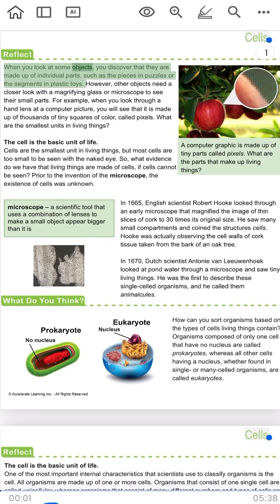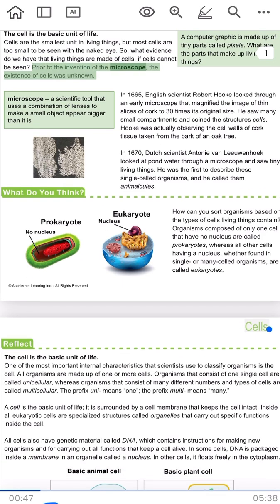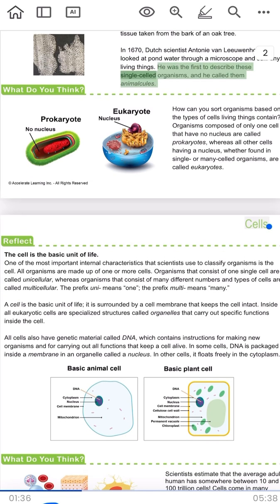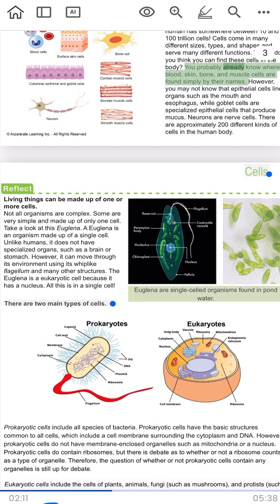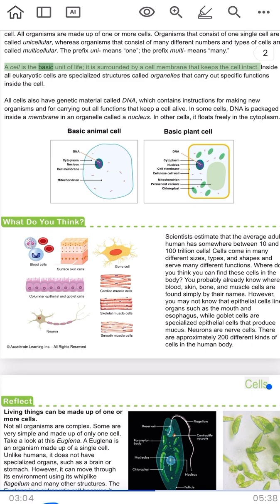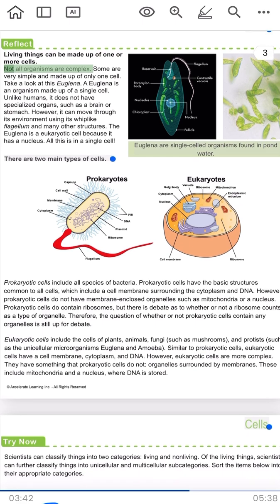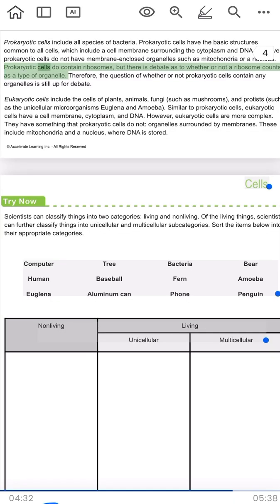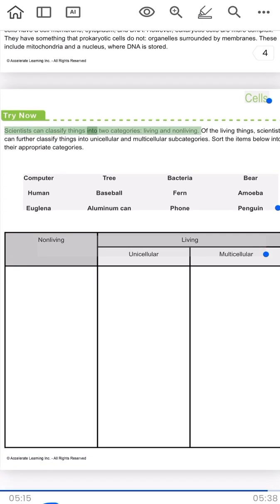Stemscopedia Cells (pages 1-5)